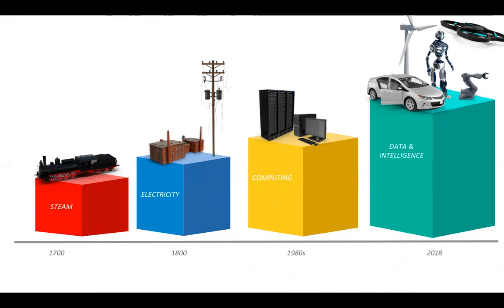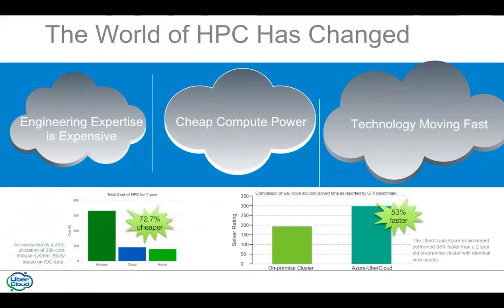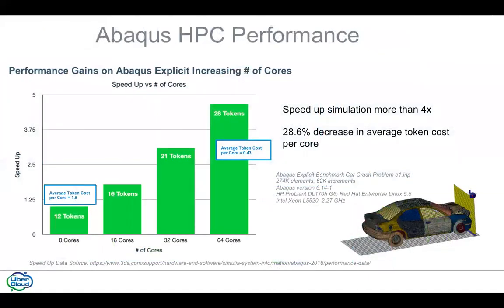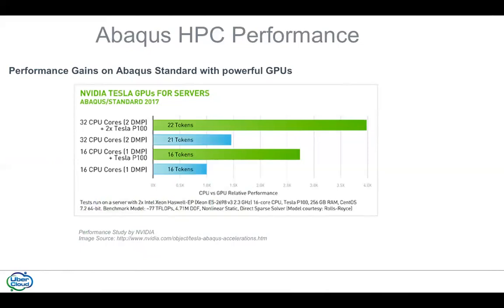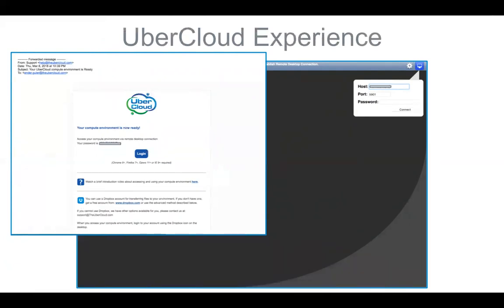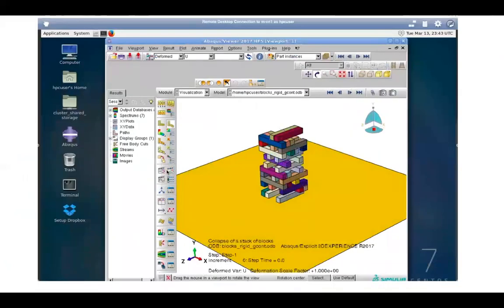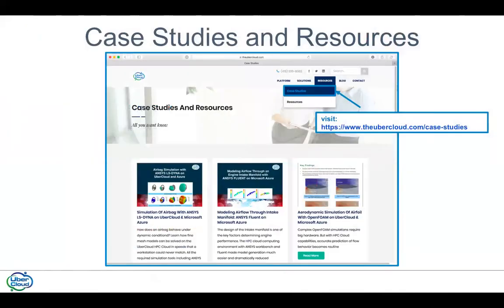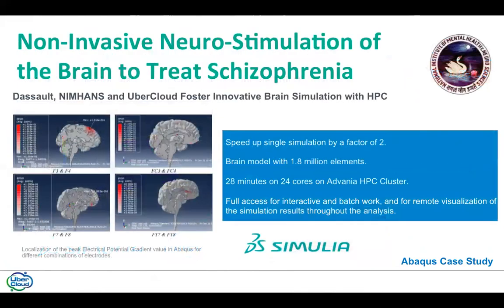Abaqus and Cloud Computing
Cloud computing is the most important information technology trend in decades. During this webinar you will learn how ABAQUS users can benefit from the cloud.
-How to access ABAQUS in the cloud with your existing licenses
-How to improve the performance of your ABAQUS jobs by using powerful cloud resources
-Key takeaways and best practices
-Q&A